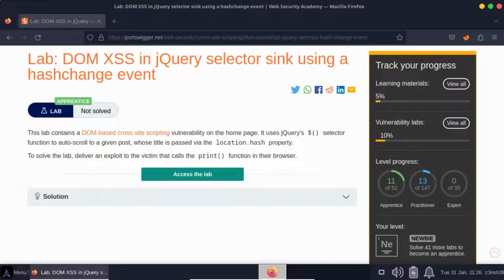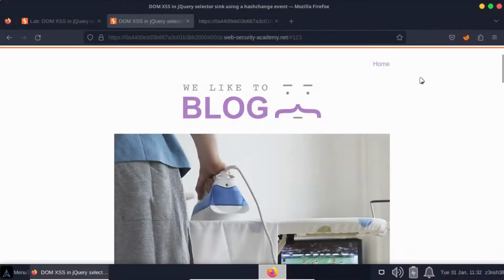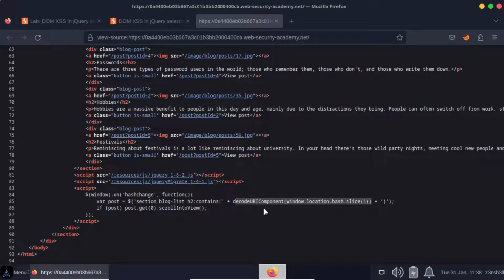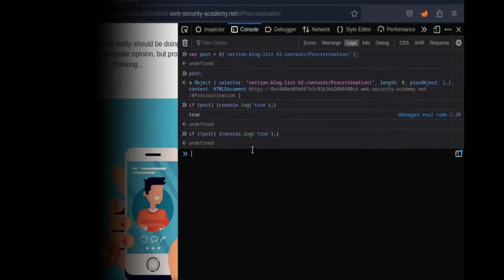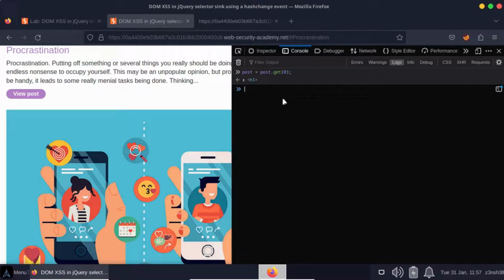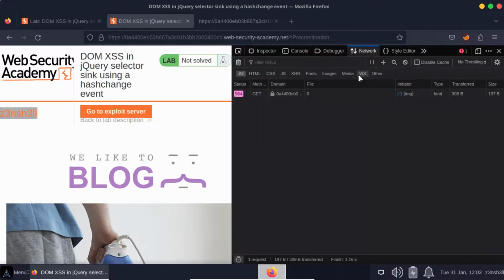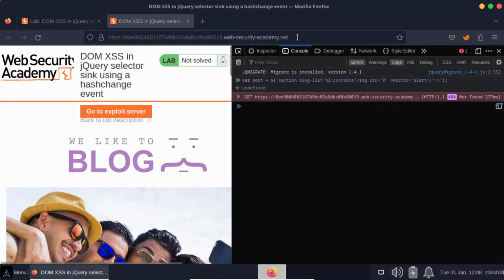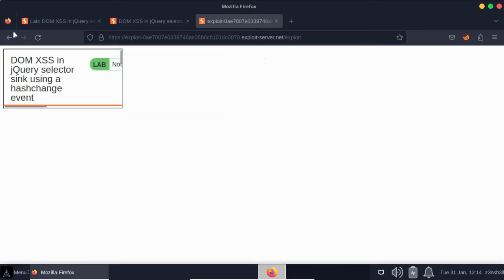DOM XSS in jQuery Selector Sink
This is a walkthrough and full explanation of the following Burp Suite Academy lab -

DOM XSS in jQuery selector sink on hashchange event.

We'll discuss a bug found in the jQuery library 'contains' method. This vulnerability has been patched but may still be found in the wild on sites using outdated jQuery versions.

00:00 Introduction
00:29 Intended code functionality
05:30 Analysing the jQuery / Javascript
10:17 Injecting tags into jQuery contains
14:01 Behaviour of img elements
16:46 Crafting an exploit
19:36 Delivering the payload
22:12 Summary of vulnerability